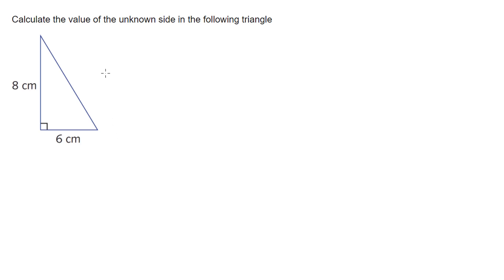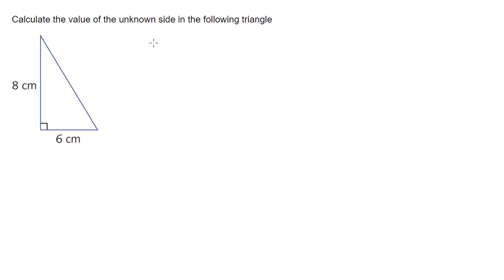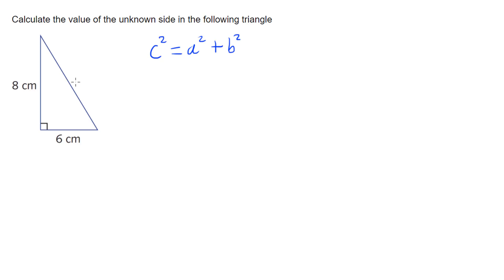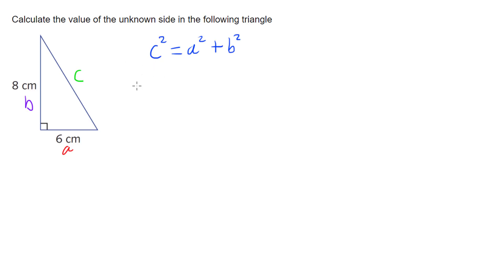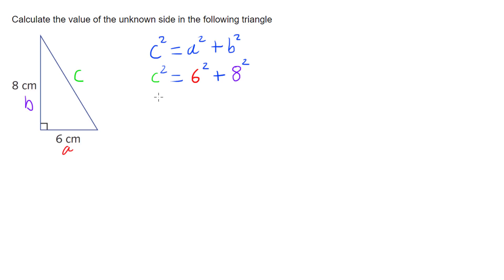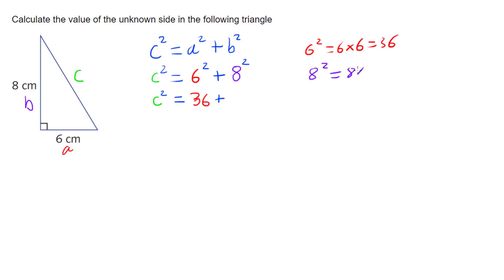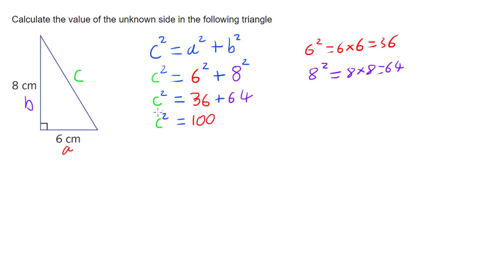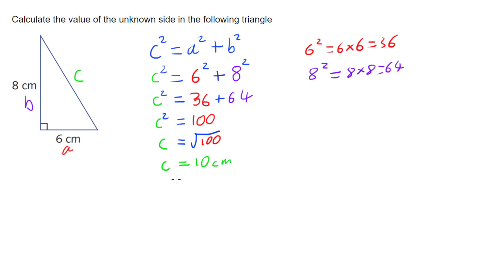Pythagoras' Theorem Example 1 - Finding the Length of the Hypotenuse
This video demonstrates an example solution to finding the length of the hypotenuse of a right angled triangle using Pythagoras' Theorem.